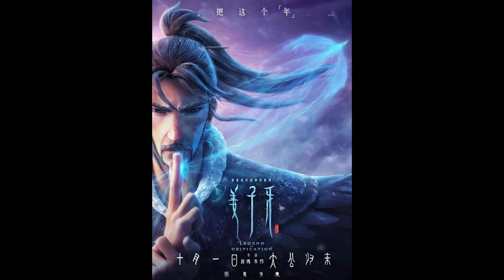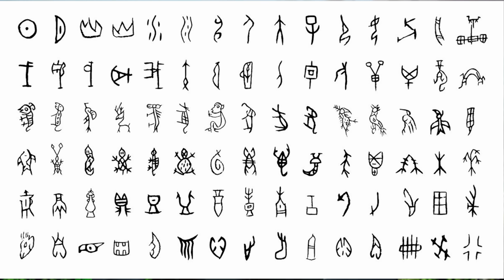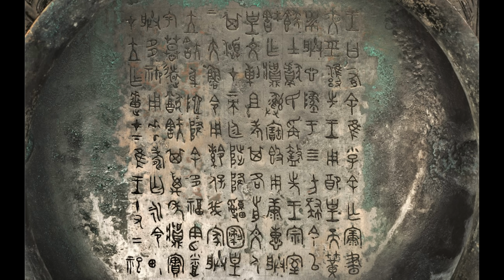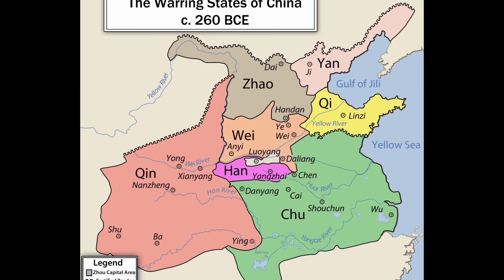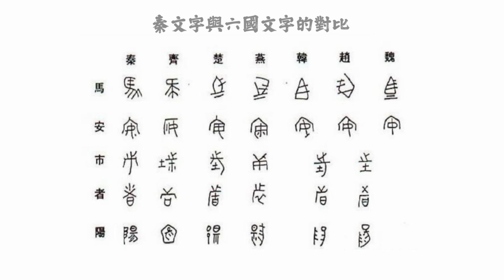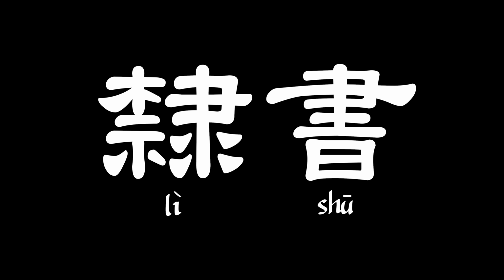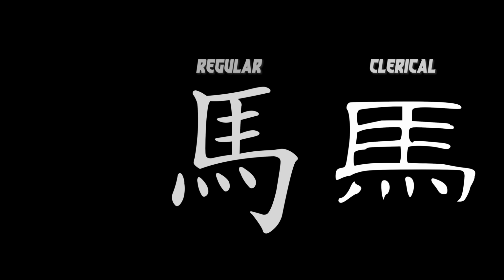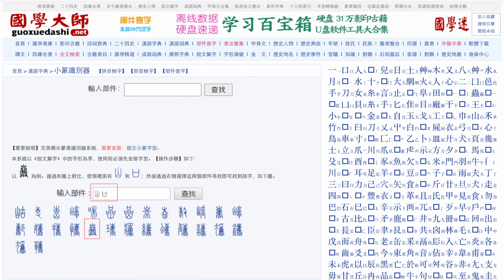Ancient Chinese Characters EXPLAINED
💥Discount on Shen Yun tickets USE CODE: LCN2025
In this video we look at the small seal script, ancient Chinese characters that are quite different to what we have today.